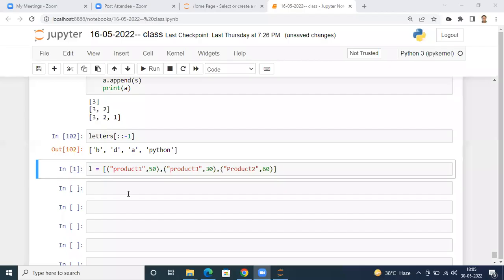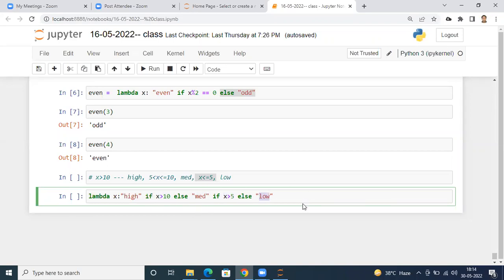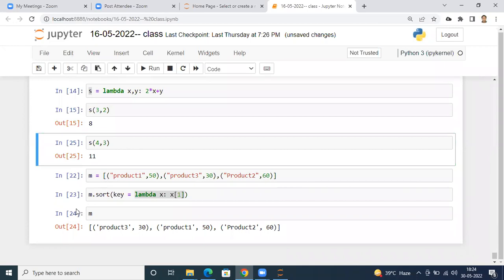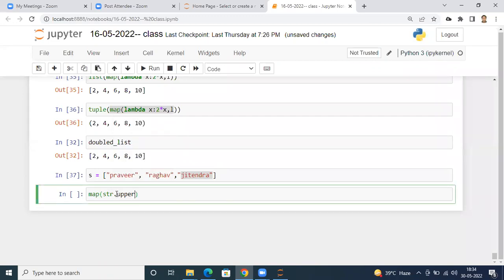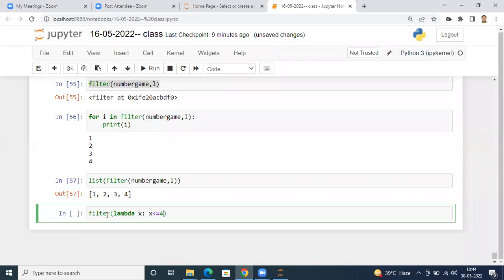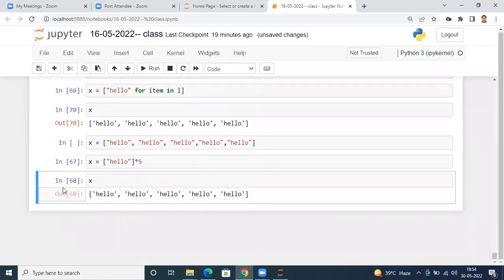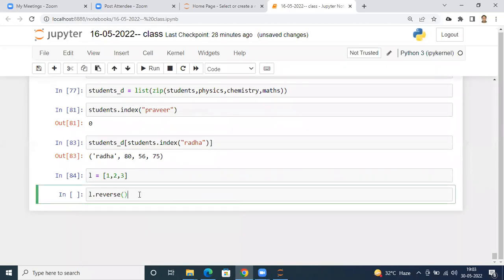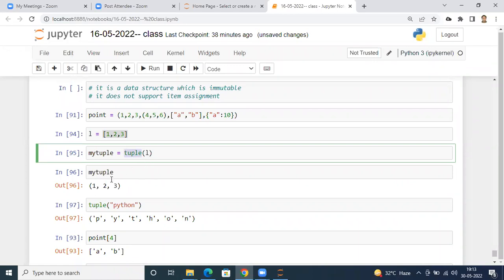List Comprehension | Lambda Function | Filter Function | Map Function | Tuples Introduction | Day 16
This video discusses about various built-in python functions which can be very useful. We have explored anonymous function / lambda function, Map Function, Filter Function etc. We have learned one of the most important python concept in List Comprehension in details and have discussed about tuples with their introduction.